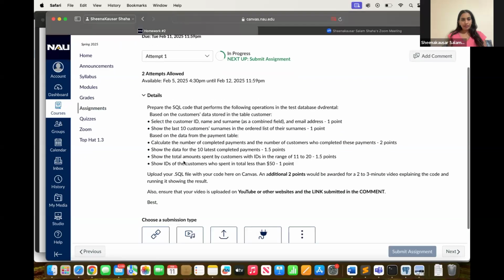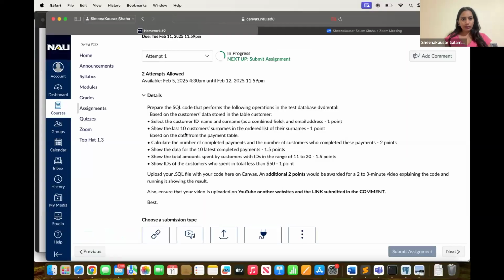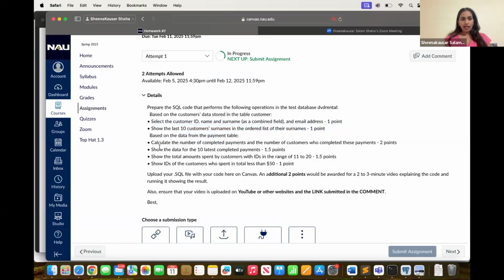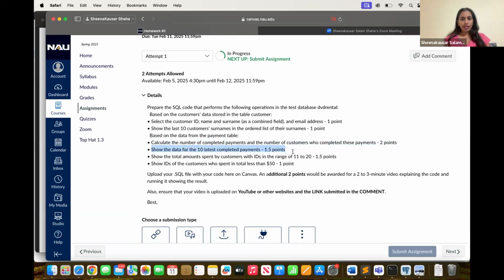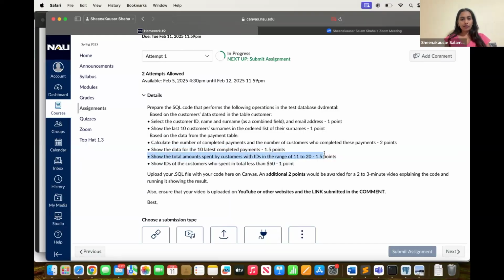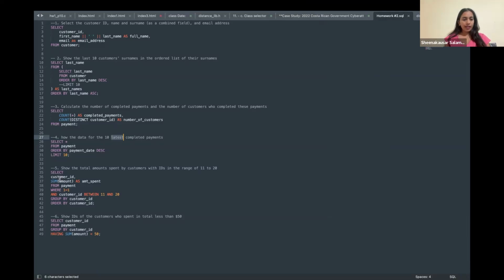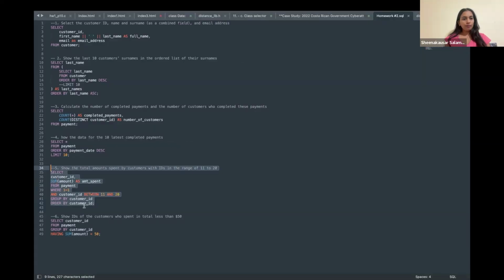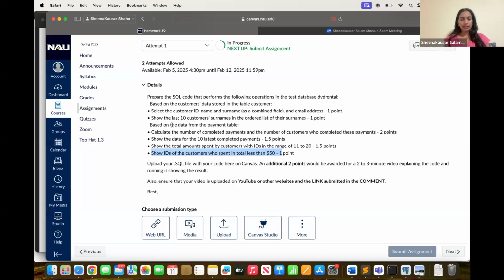Homework #2 SQL Code Explanation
In this video, I explain my SQL code for the dvdrental database. I cover queries that retrieve customer details, order the last 10 surnames, count payments and distinct customers, display the 10 latest payments, sum totals for customers with IDs 11–20, and filter customers by spending under $50. Check the accompanying .sql file for full details.